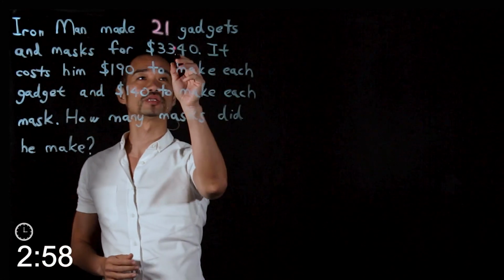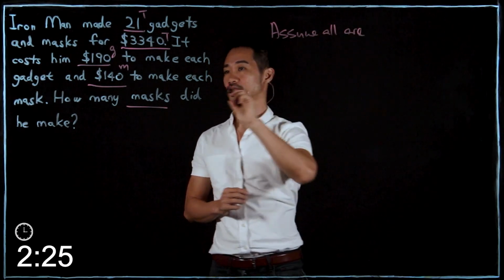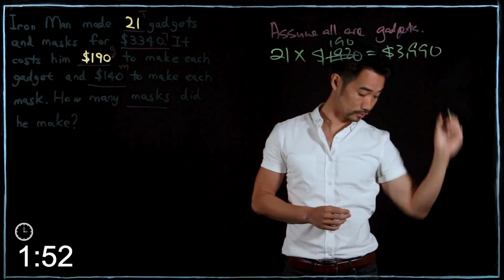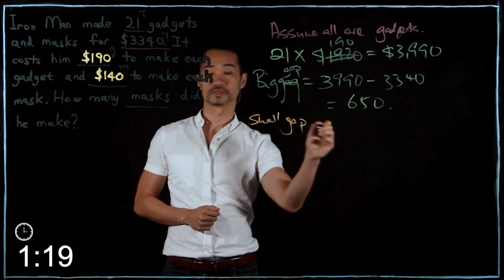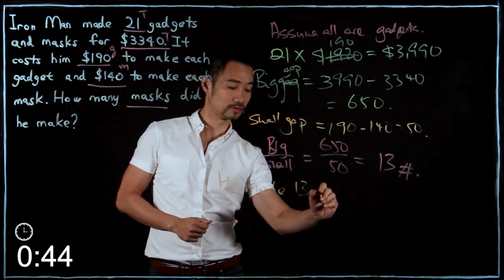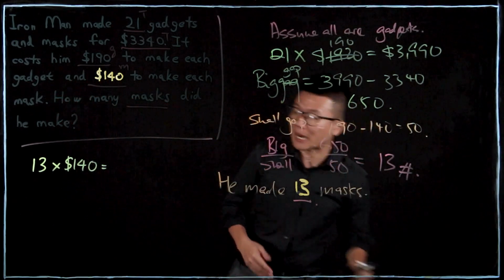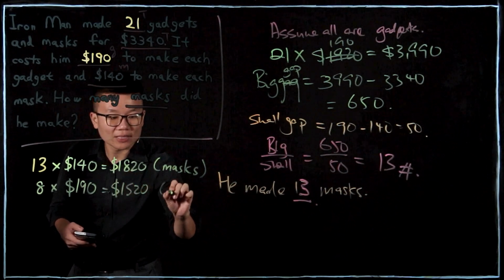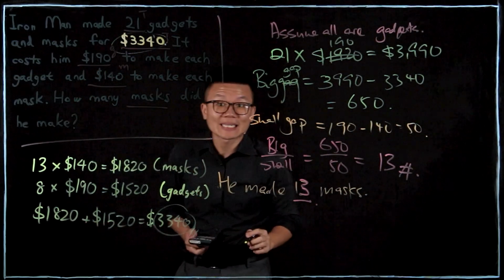Solving Primary School Math Word Problems using Assumption Method - Practice 4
This is a series of videos which demostrate the Assumption method which is also known as the Supposition Method. This methodology/skill is relatively more efficient as compared to the guess-and-check method, as such mastery in this method will help you excel in your test or examinations.

Some children/parents might find it challenging to understand this skill, we hope that these videos will make learning easier.